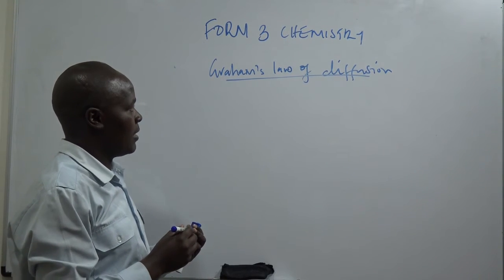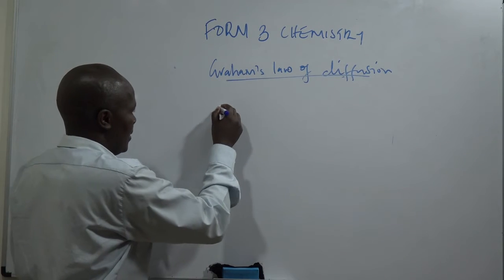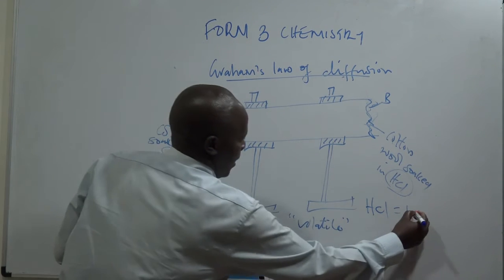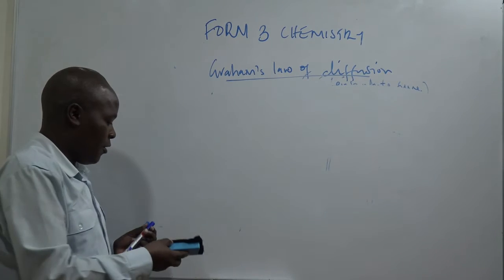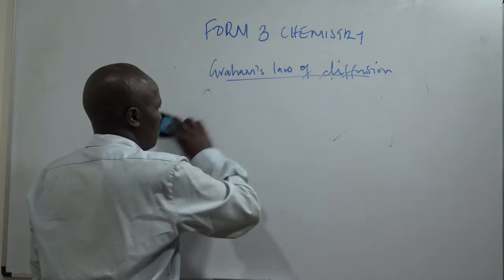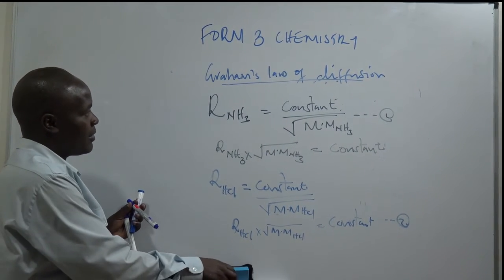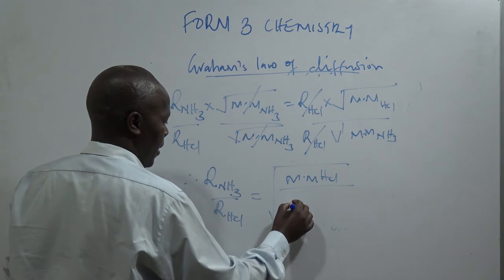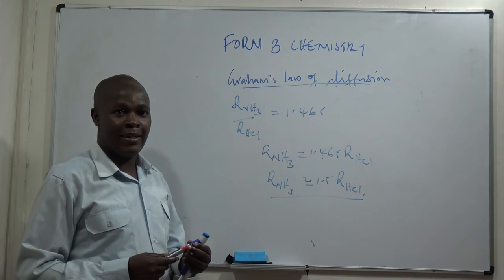Form3 Chemistry lesson1 Part3 Grahams law of diffusion